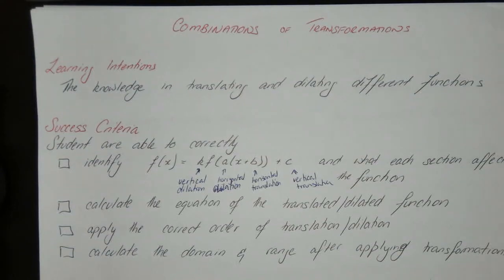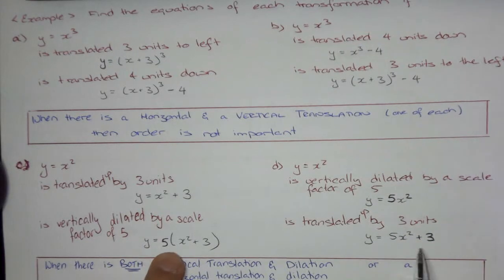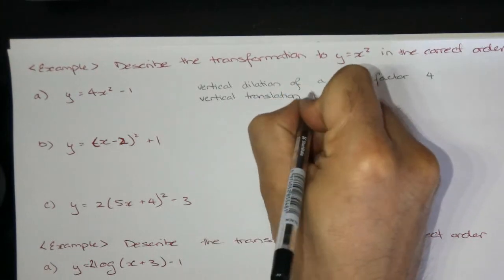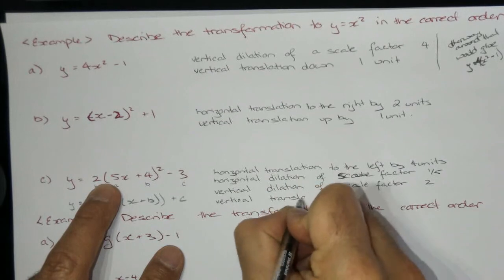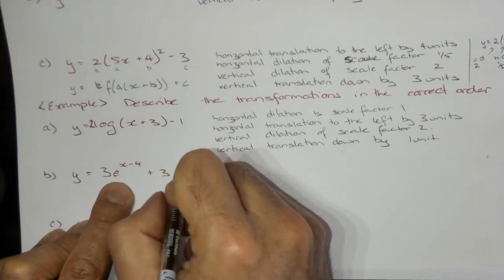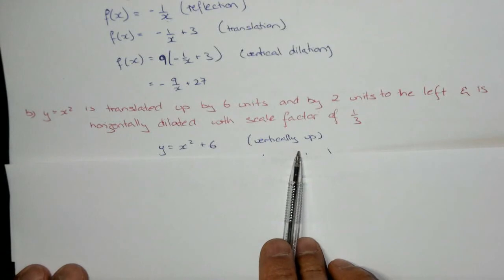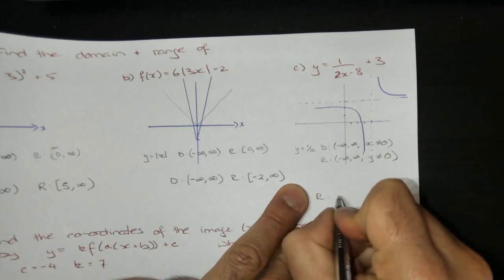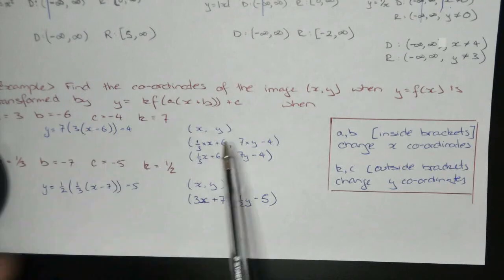Combinations of Transformations